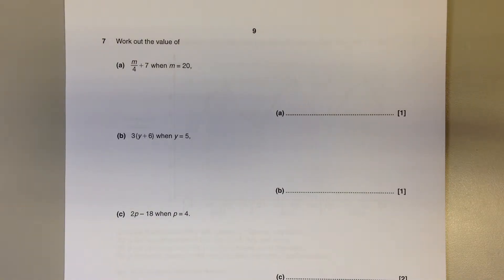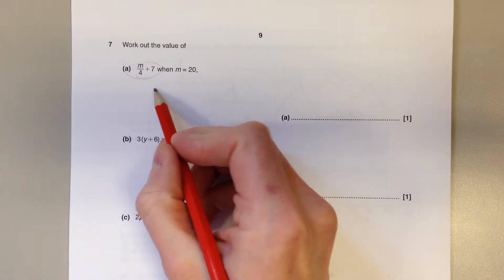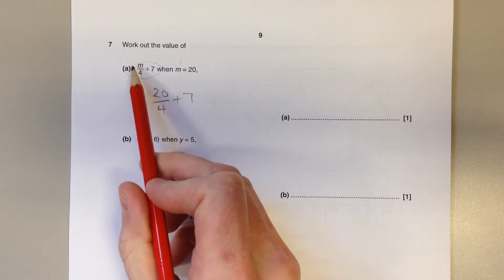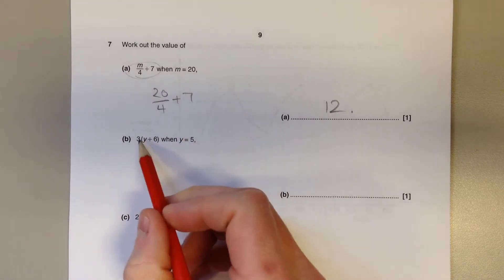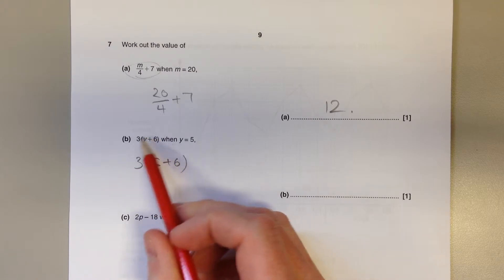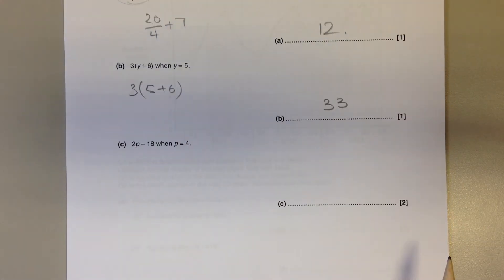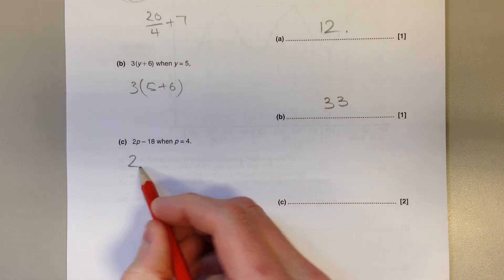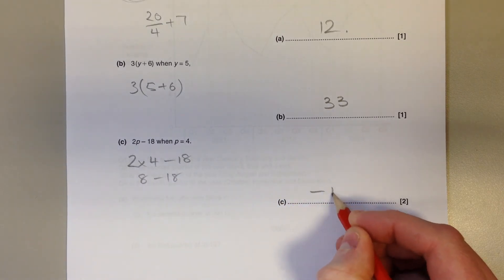OCR GCSE Maths Nov 2014 paper 2 Q07